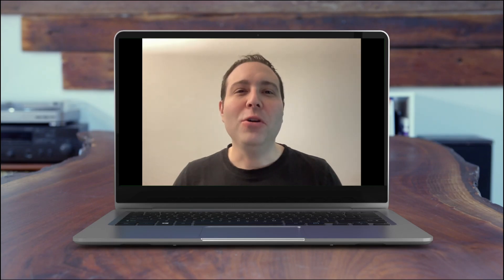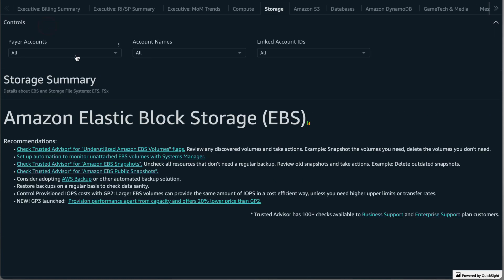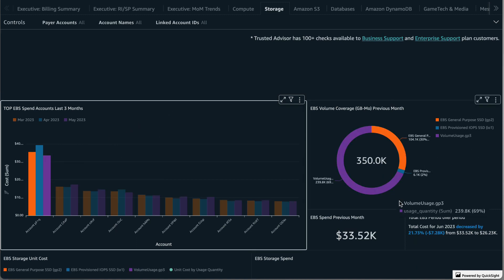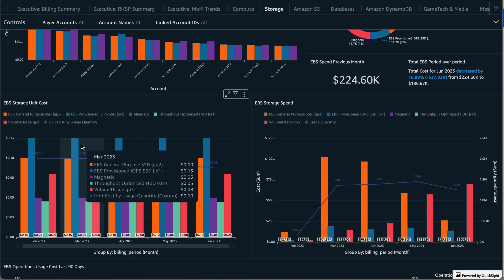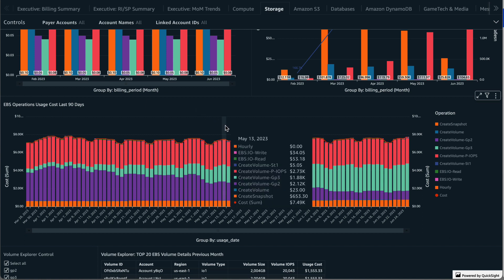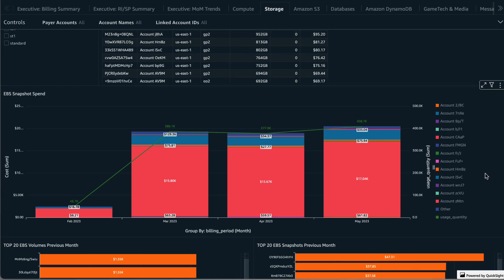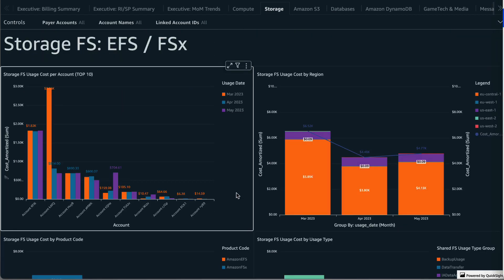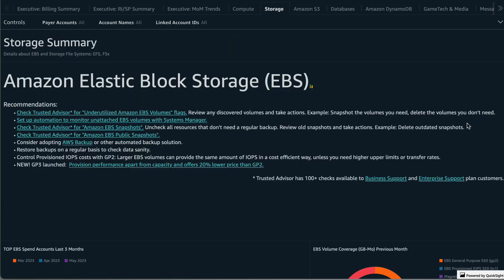CUDOS Dashboard Insights Series: Storage tab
In this video we walk you through Storage tab of CUDOS dashboard covering common use cases and insights you can get regarding your usage of Amazon Elastic Block Store, Amazon Elastic File System and Amazon FSx services